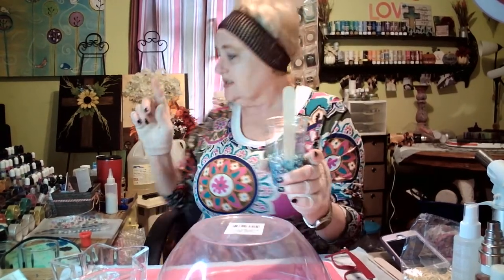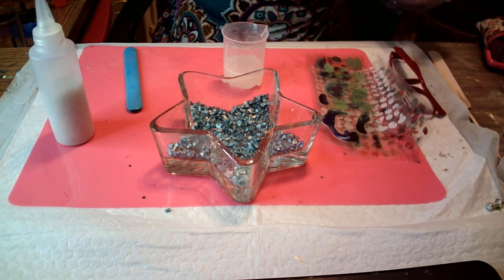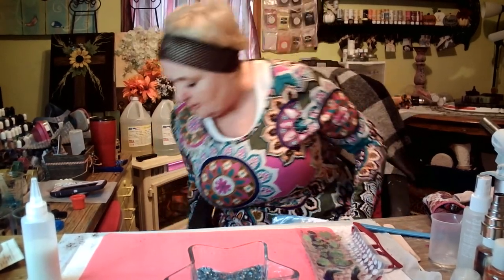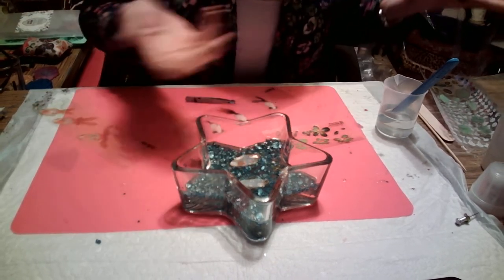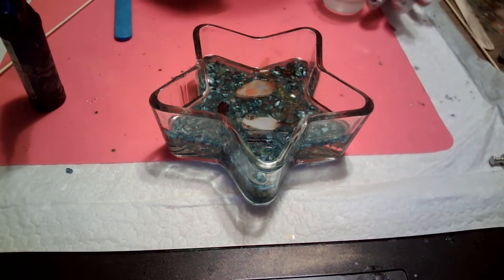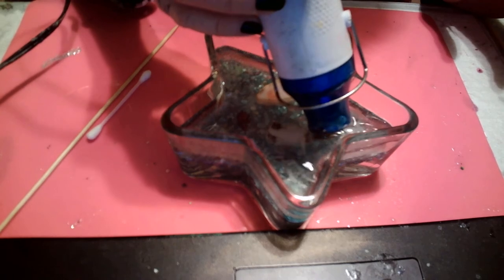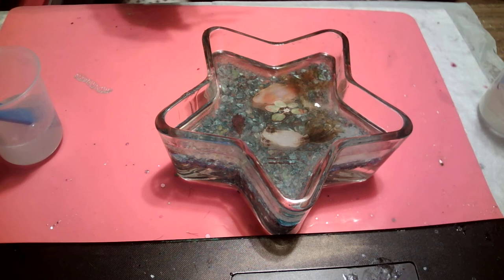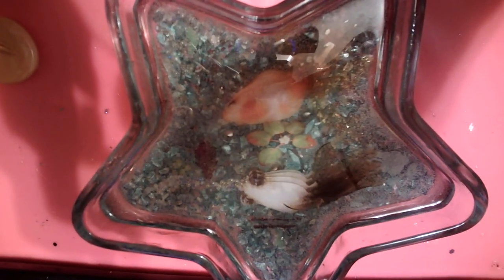#20 How to make a Resin fish bowl!!!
Got this idea from Julie on pouringyourheartout go check out her page!!!
Thank you Julie!!!

In this video I will be showing you how to make a resin fish bowl/fish stickers!